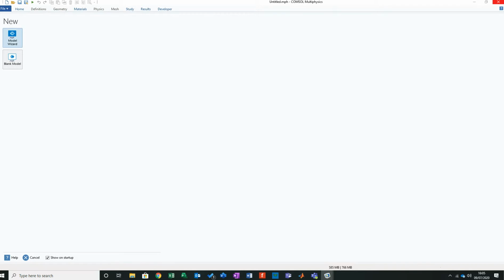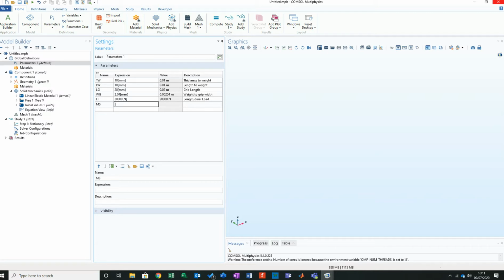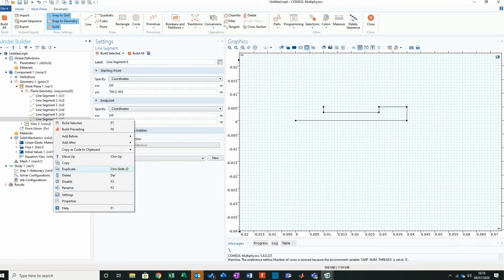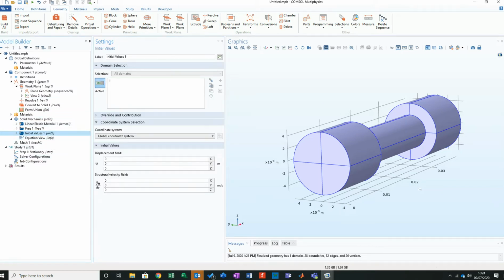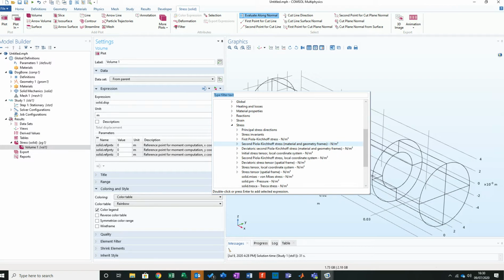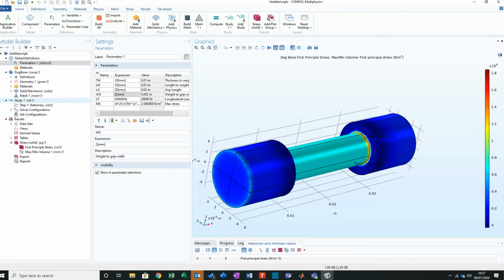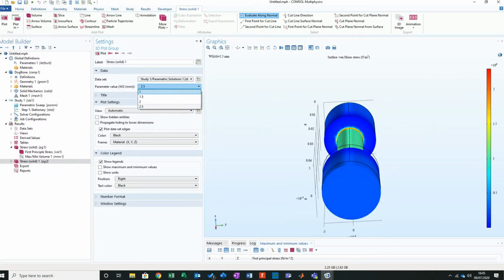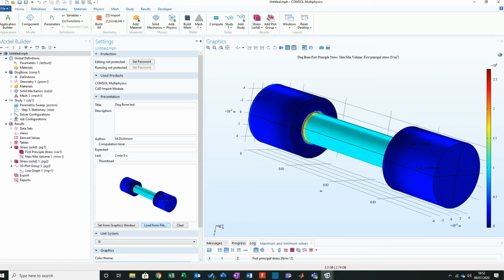Dogbone Comsol Simulation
Dog with parametric Sweep functions